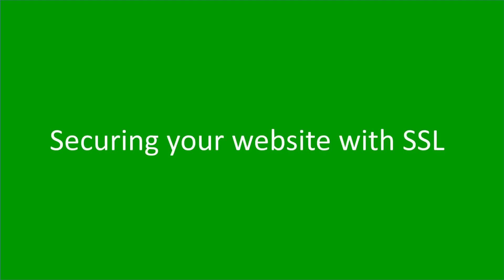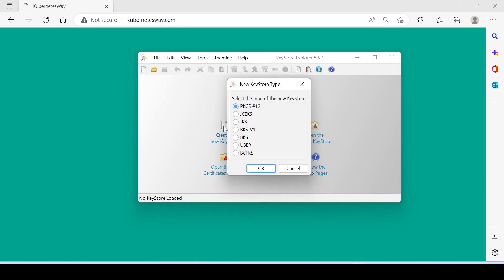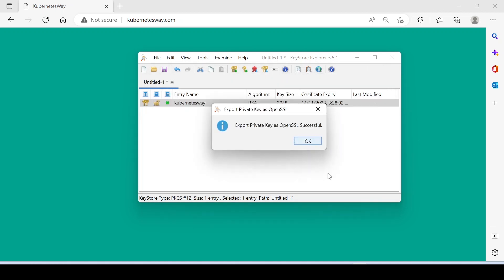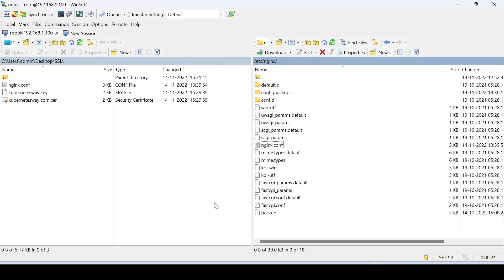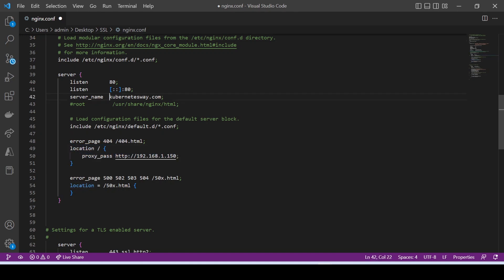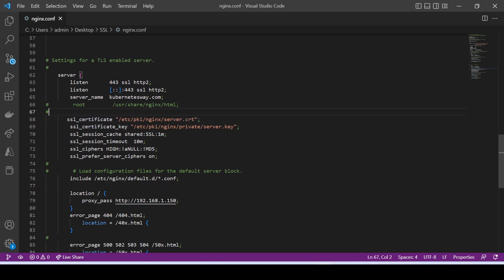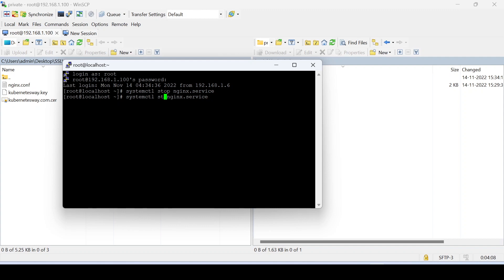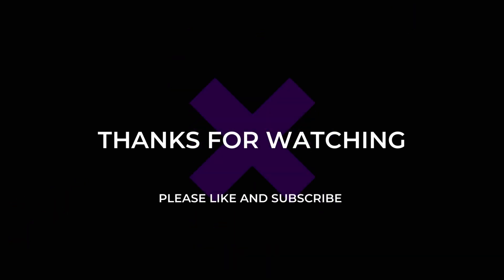How to create a self signed SSL certificate using Keystore Explorer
In this video, we are going to show you How to create a self signed SSL certificate using Keystore Explorer.